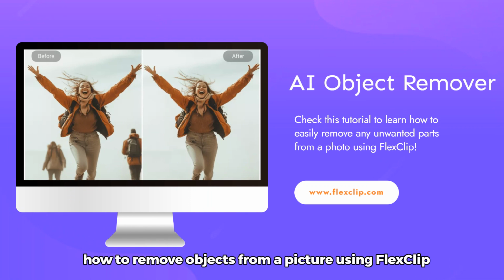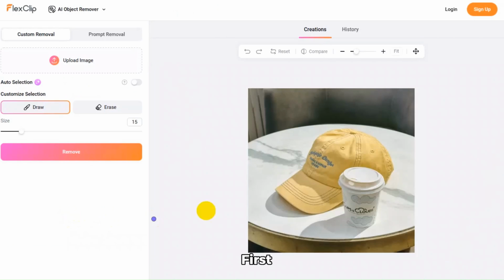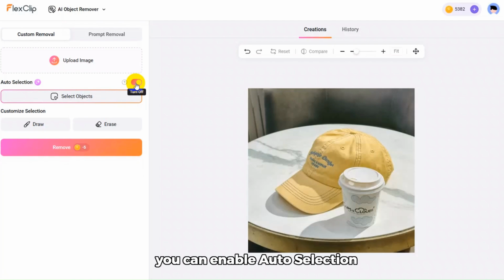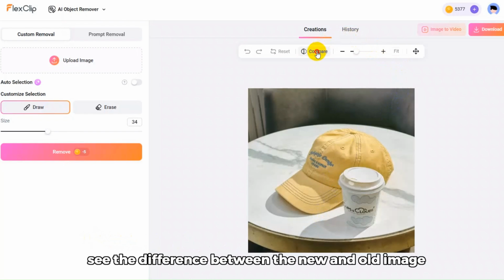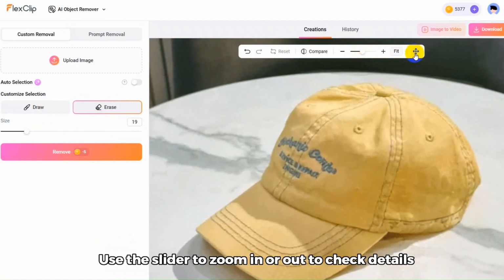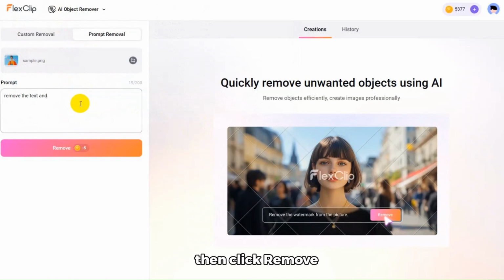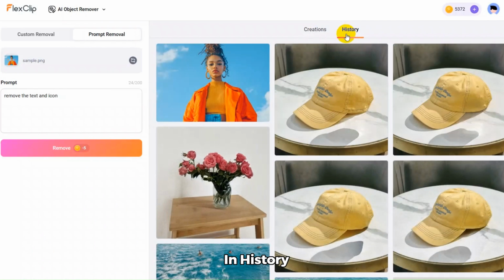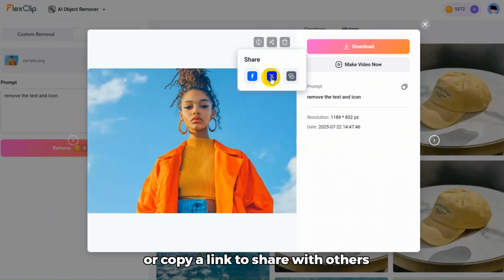How to Remove Unwanted Objects from Photo with AI - Erase People, Text, Logo and More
In the video tutorial, we will show you how to easily remove unwanted objects or distractions from an image using the powerful editing tools in FlexClip. Whether you're a beginner or a seasoned pro, this tutorial will help you achieve professional-looking results in no time.